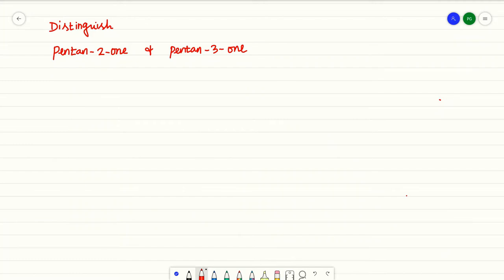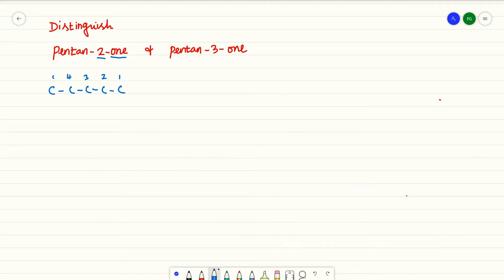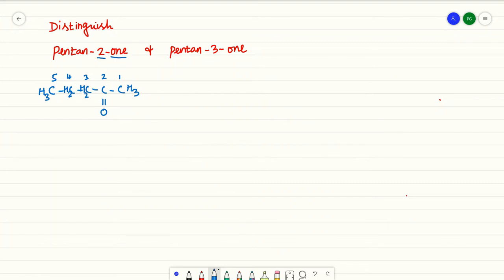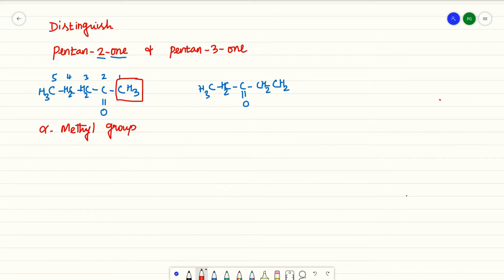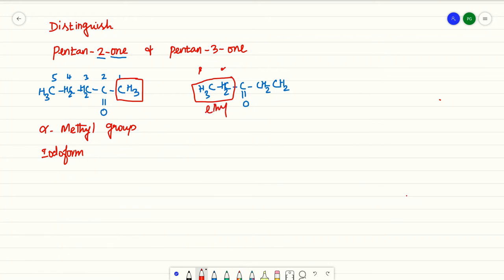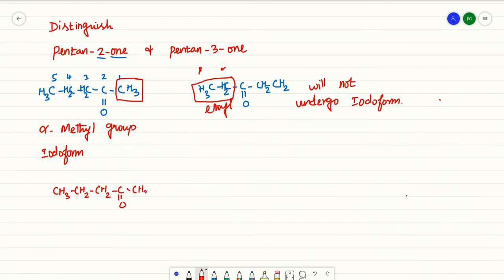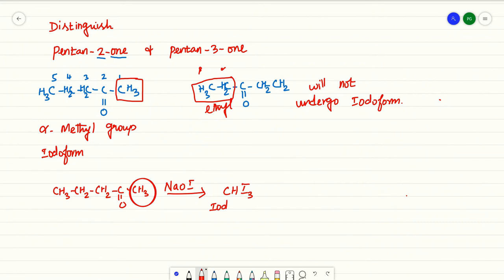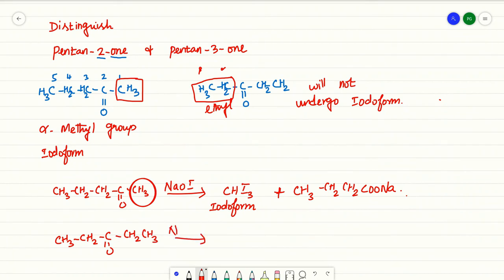pentan 2 0ne and pentan 3 one